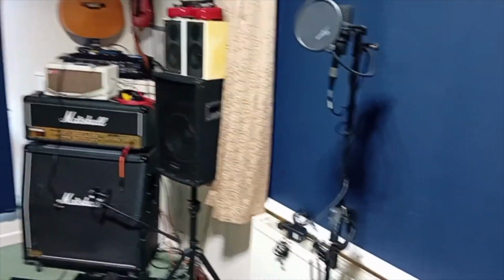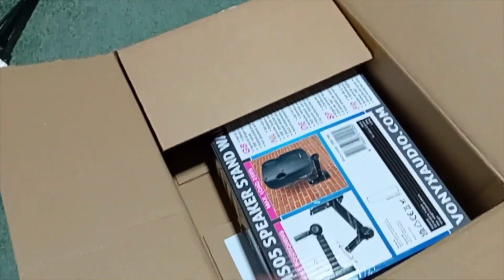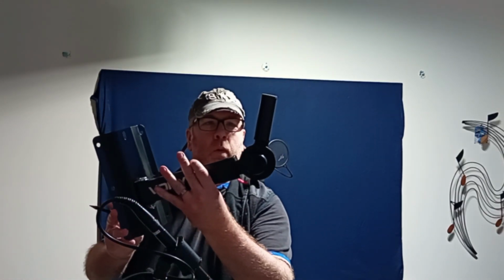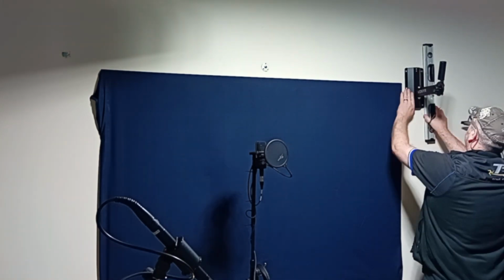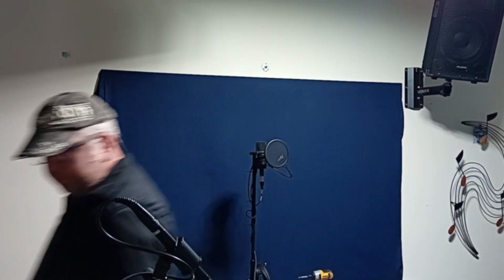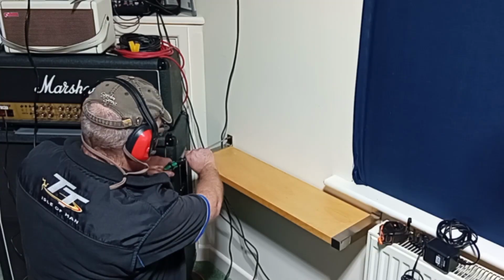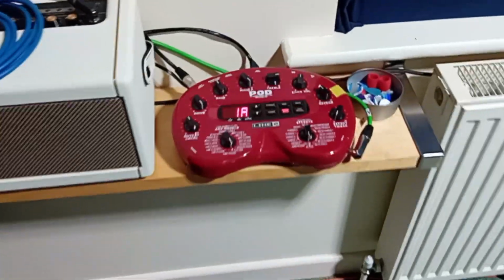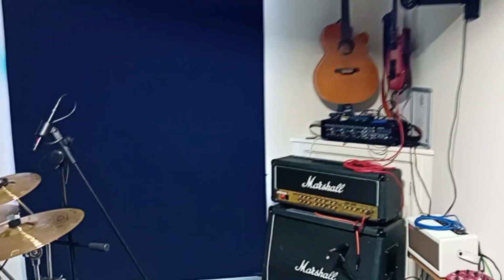How To Build A Home Recording Studio - EPS 18 - PA - GTR World - FX Loops - Spark - POD - MSc Audio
YouTube - 97PercentFire - Video Links

 @97PercentFire  The Home of Home Recording

MSc Audio Engineering at the Uni of Herts.

How To Build A Home Recording Studio
EPS 18 - PA Speaker Installation - Guitar World - FX Loops - Positive Grid Spark Amp - POD - MSc Audio

Setting up a Home Recording Studio with a live room and control room - from start to finish. Acoustics, impulse, response, RT60, building and installing acoustic panels, digital mixing desk, recording, drums, electric, guitar, acoustic guitar, bass guitar. ProTools, pro audio, Soundcraft UI24r. Digital mixing desk.

How To Build A Home Recording Studio - Episode 18

Time-lapse

How to build a temporary home recording studio.

Retro Synth,
Logics ‘Sampler’
software sampler
playback engine.
GM Drum Mapping,
analogue-style'
subtractive synthesis,
sine tone,
triangle wave,
sawtooth wave,
square wave,
white noise,
FM synthesis,
Granular synthesis,
Wavetable synthesis,
Additive synthesis.